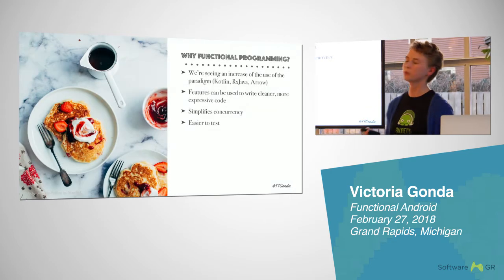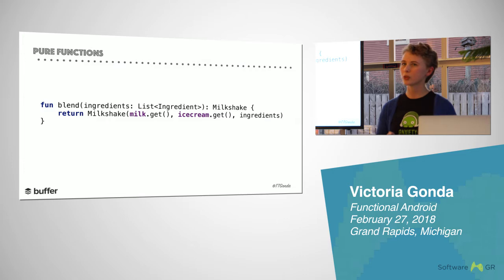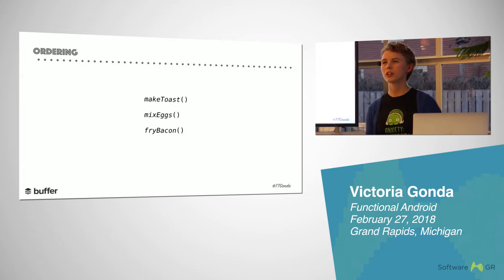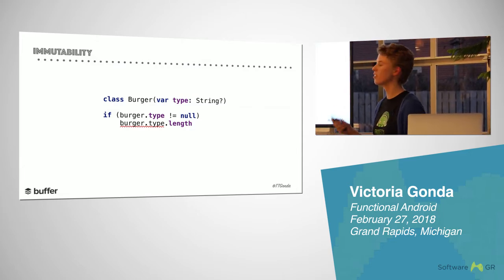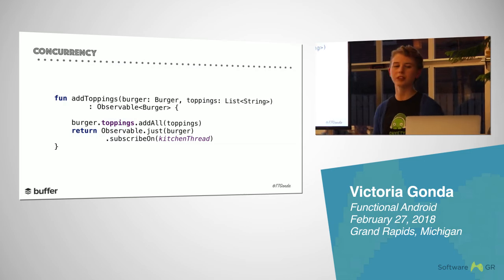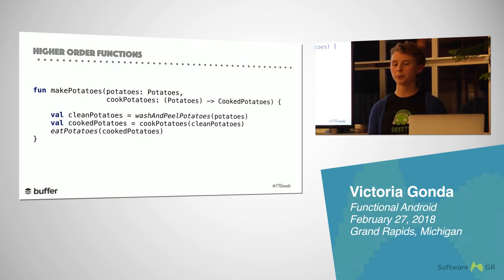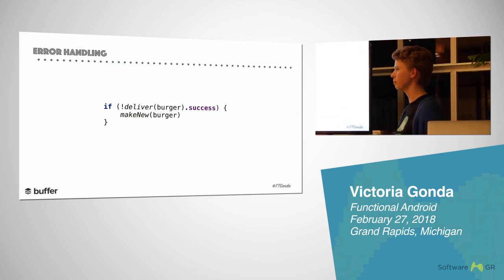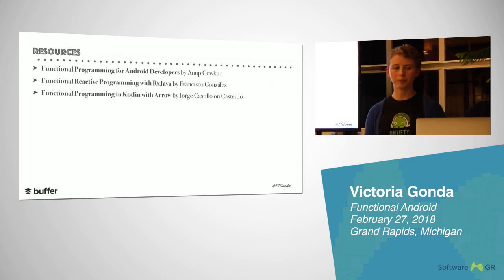Victoria Gonda - Functional Android (February 27, 2018)